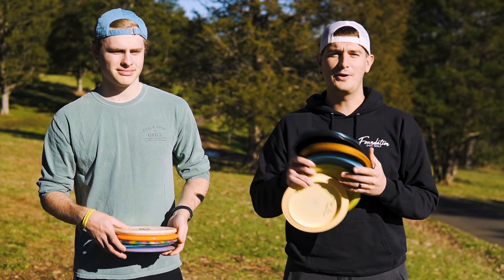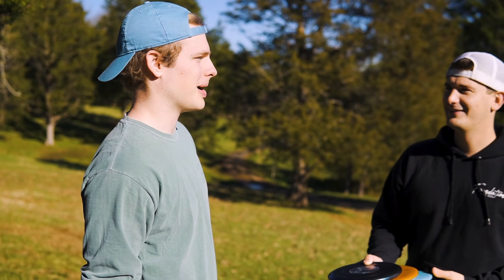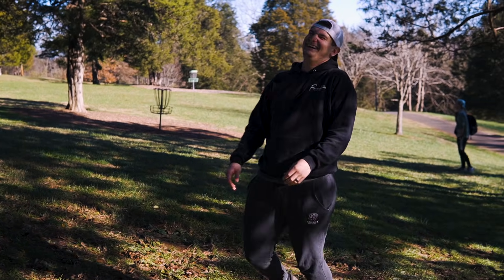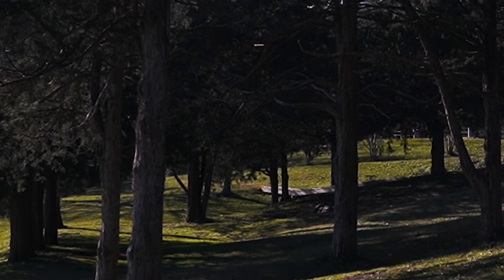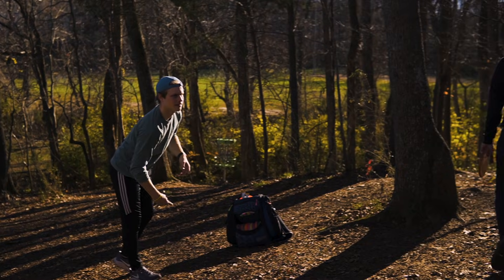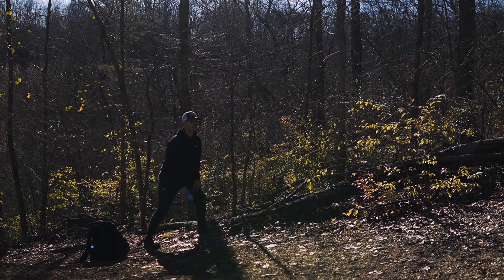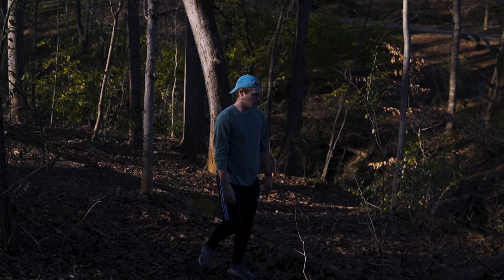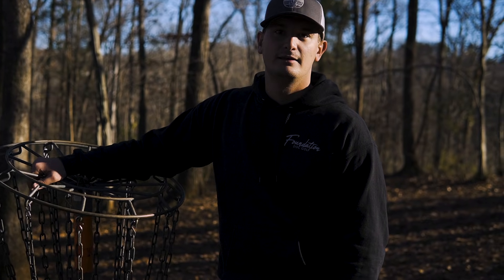Disc Game | Birdie to Level Up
Inspiration from the Call of Duty Gun Game. Birdie to move on to the next disc in the lineup!

Hang out with us on Twitch every Monday from 8-10pm eastern